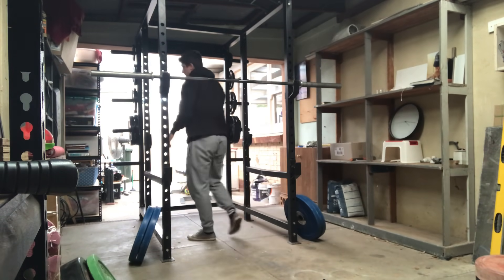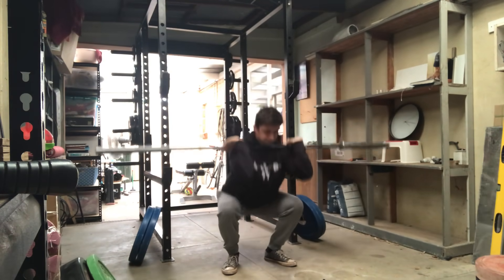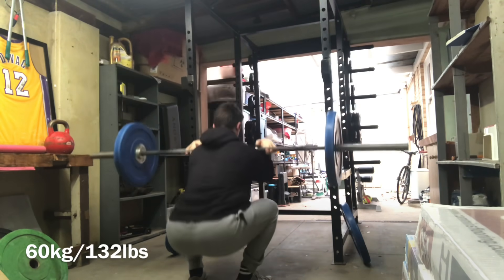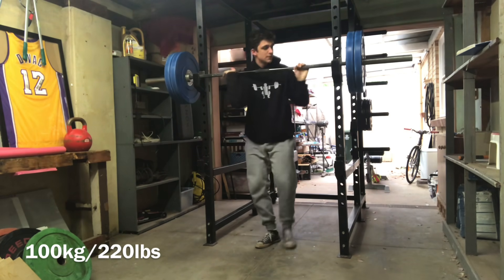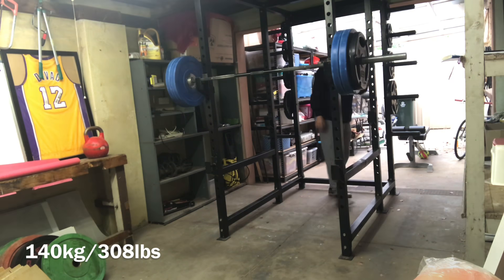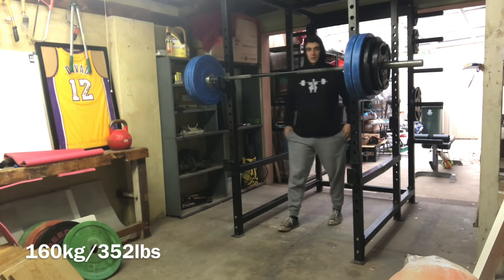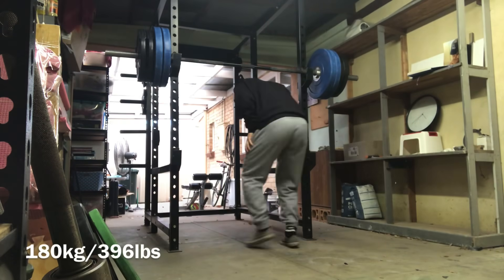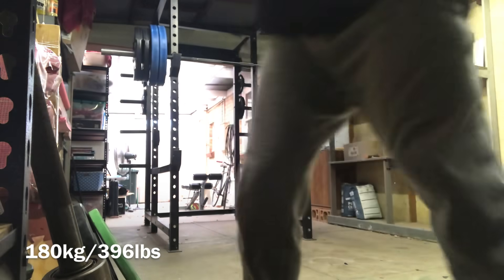Squat everyday Day 541: 180kg